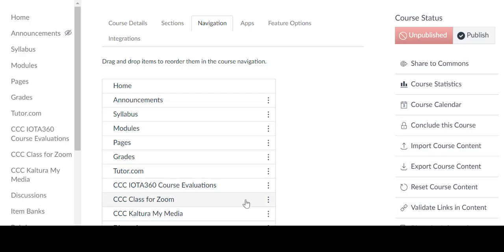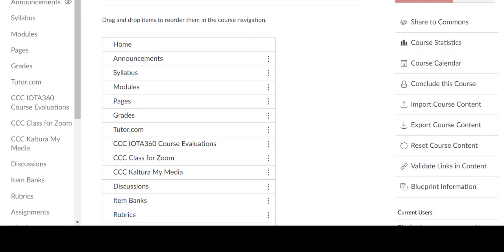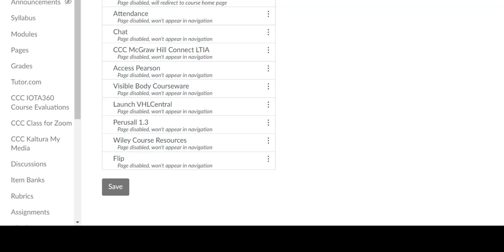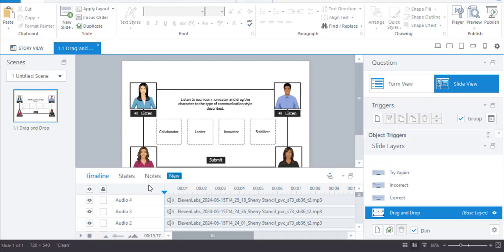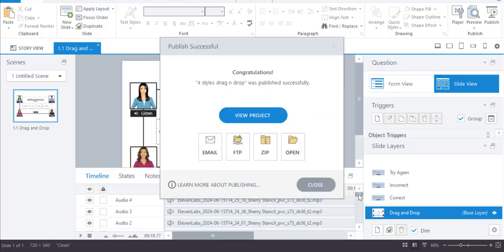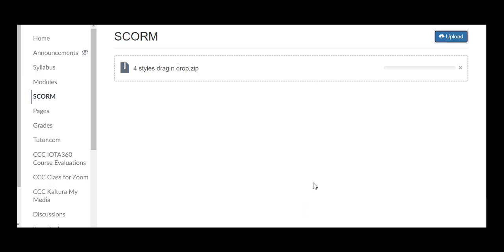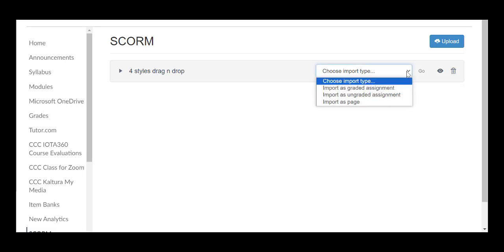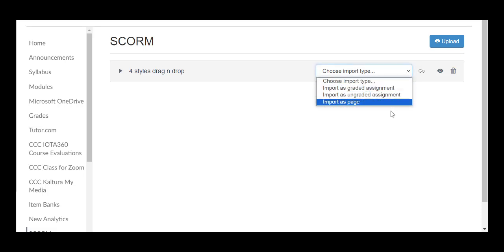How to Activate LTIs and Upload SCORM to Canvas LMS